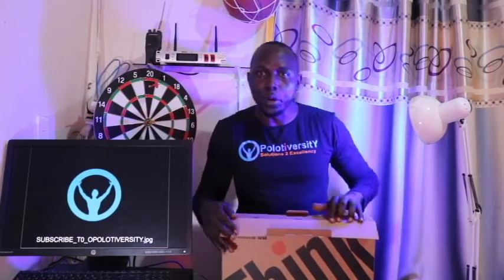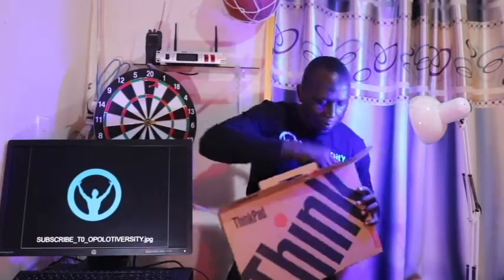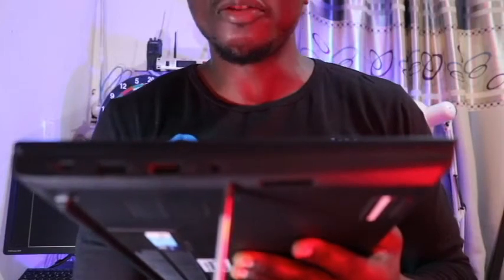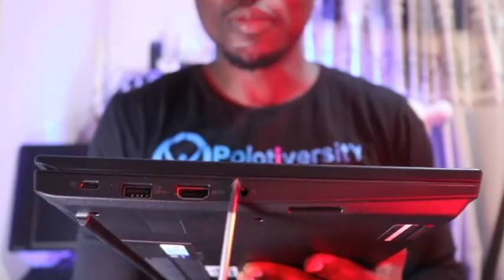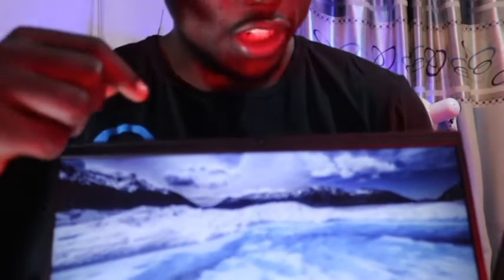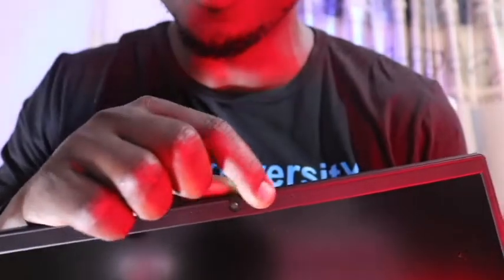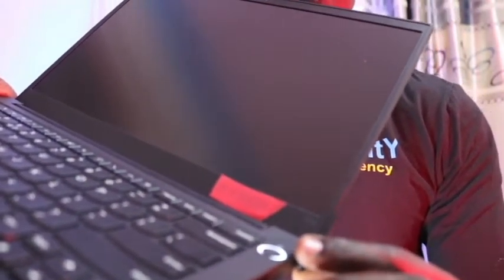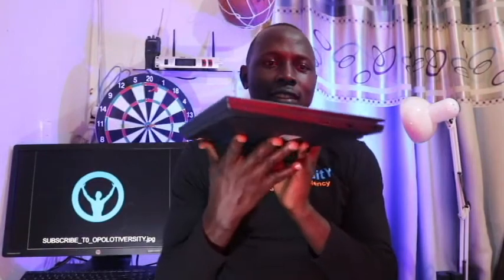Is Lenovo E14 good for Gaming, Coding, Programming or Business ??? | Unboxing | Review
Is Lenovo E14 good for Gaming, Coding or Programming???
In this video we review Lenovo ThinkPad